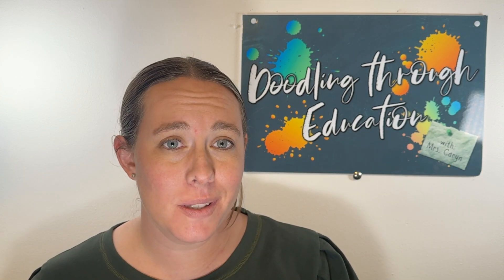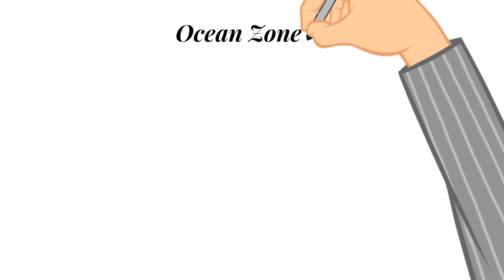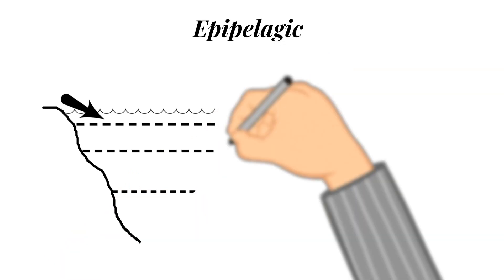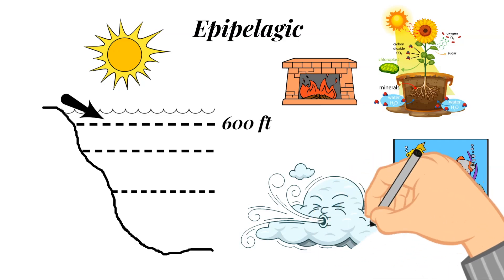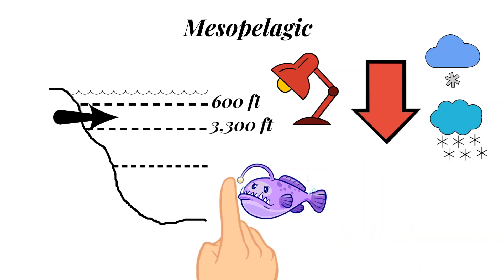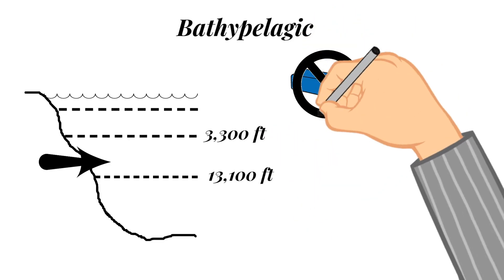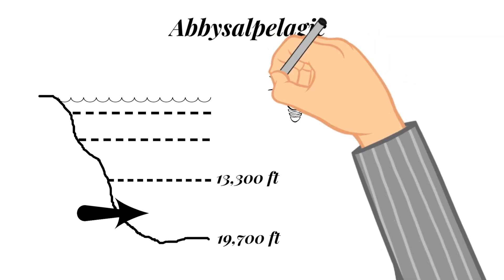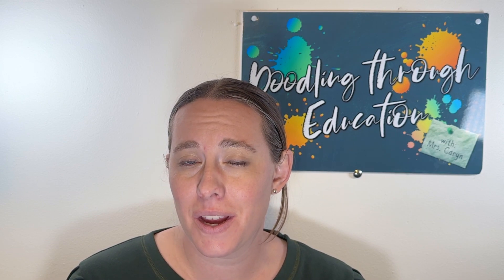Doodling Through the Ocean Zones: CC Cycle 1 Week 19 Science Foundations Supplement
In this video we talk about the 4 ocean zones including the epipelagic zone, the mesopelagic zone, the bathypelagic zone, and the abyssal pelagic zone. This video correlates with the Classical Conversations Cycle 1 Week 19 Science Foundations memory work. Enjoy!

Image by catalyststuff on freepik
Images by brgfx on freepik
Images by freepik
Image by djvstock on freepik
Image by upklyak on freepik